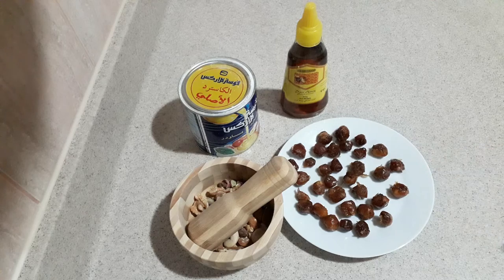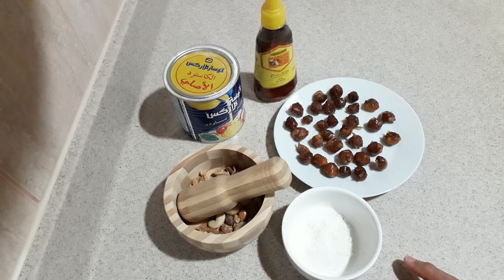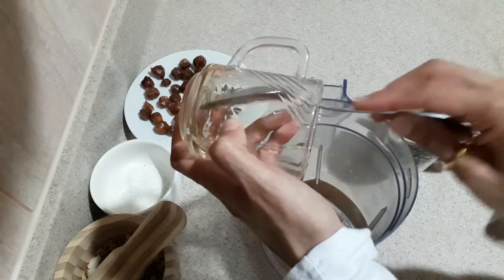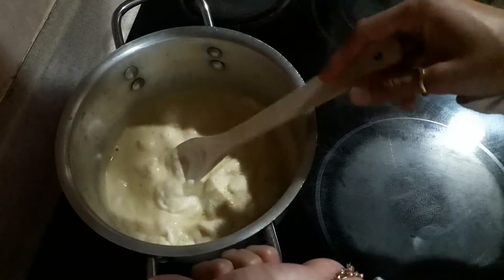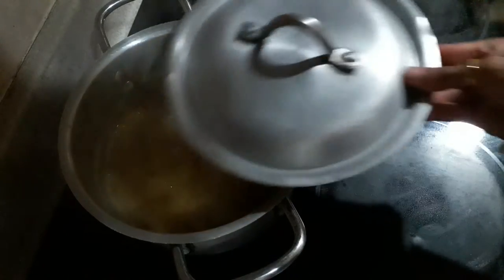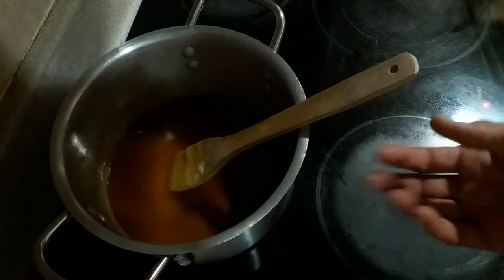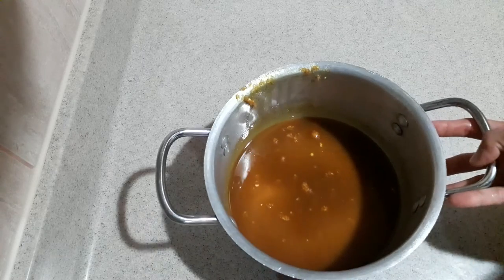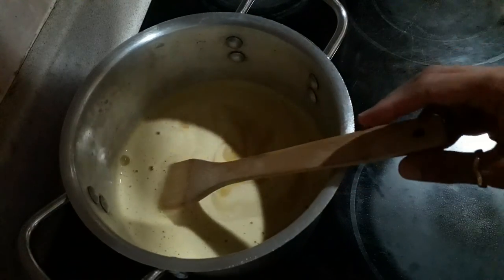Healthy tofi Carmalla😋 all part 1 🌺👍.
The comments  are:
custard😋، nuts 🌰, water🙂 , deabes(water dates)😋, natural honey 100%🍯🐝,banana🍌 and coconut🥥.